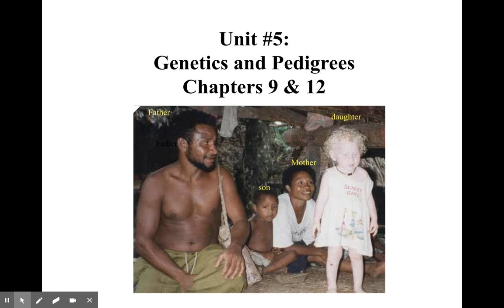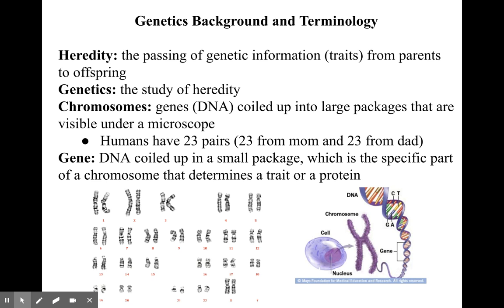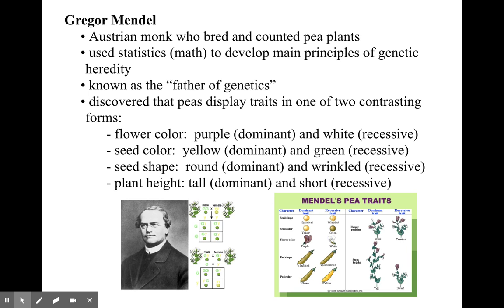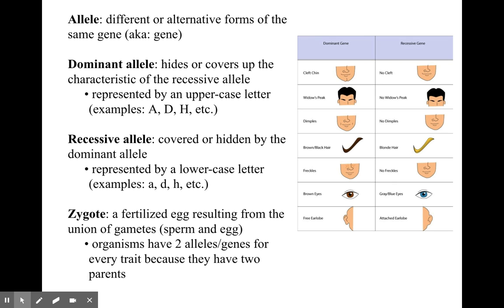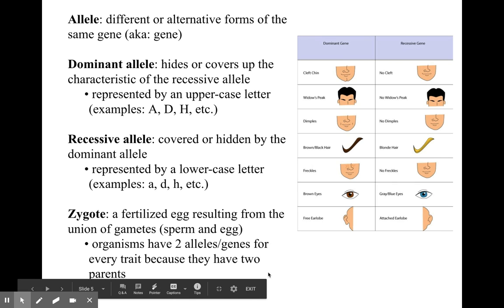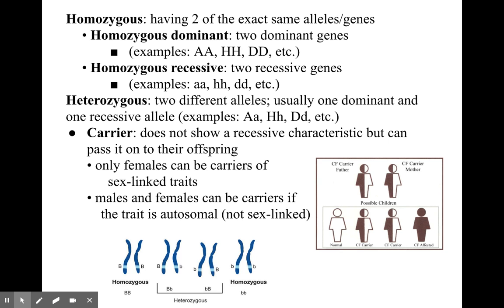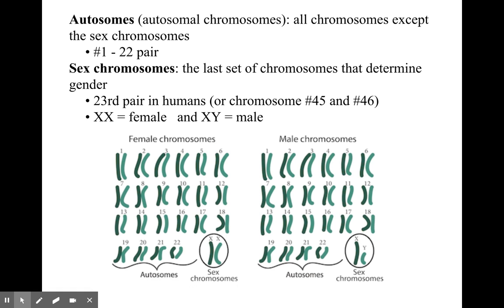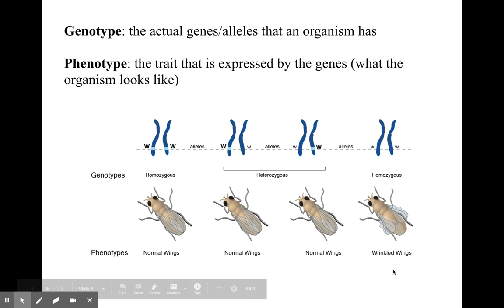Intro to Genetics Part 1